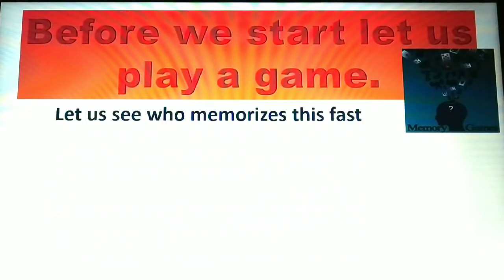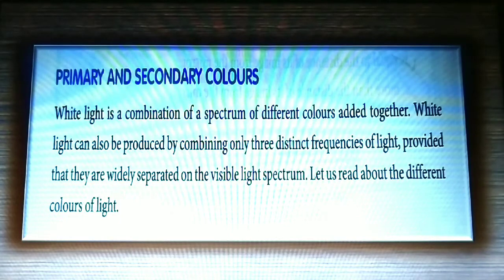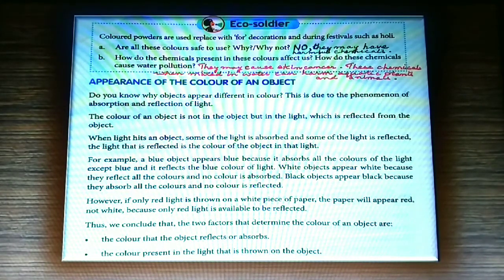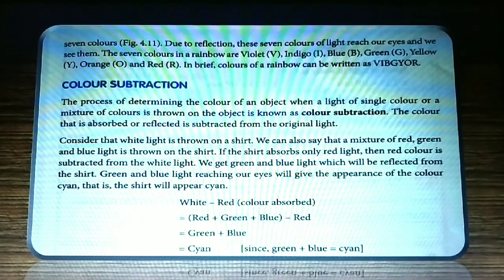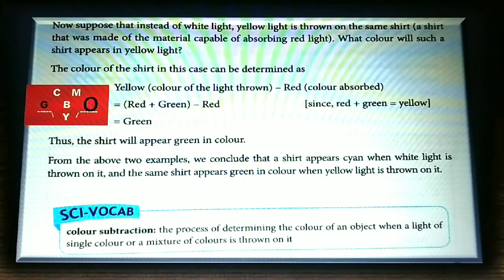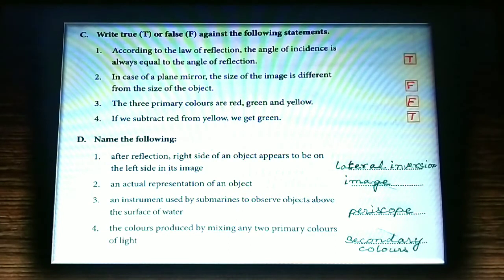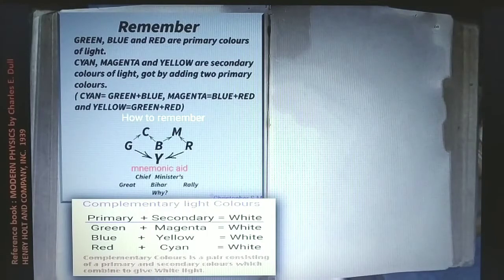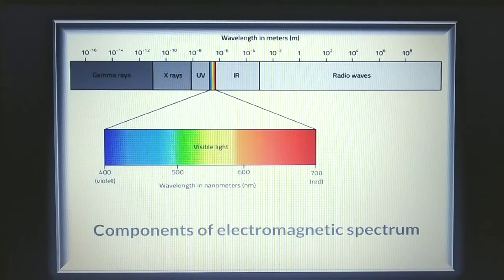Primary and secondary colours of light (PHYSICS) plus some interesting facts about human vision.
Physics for school kids 7th and above